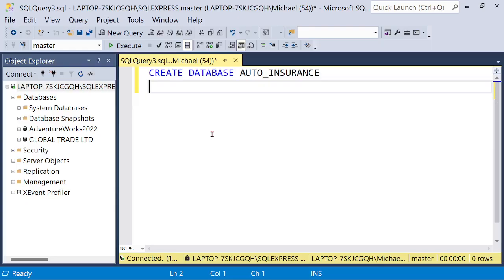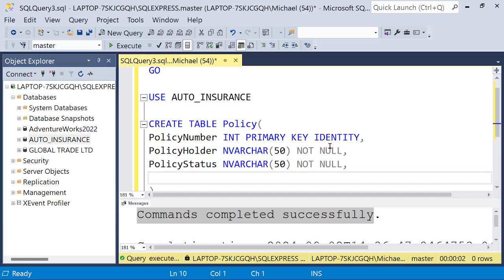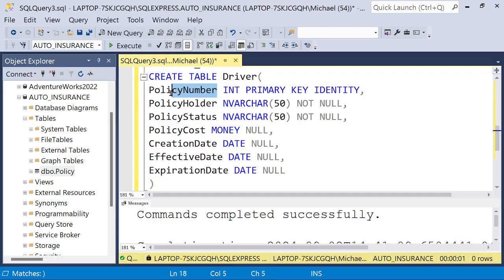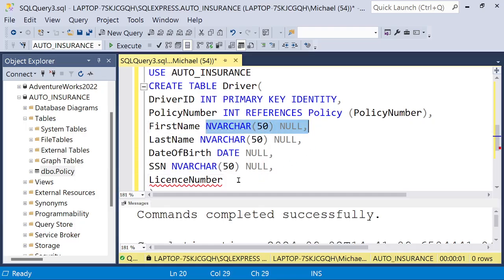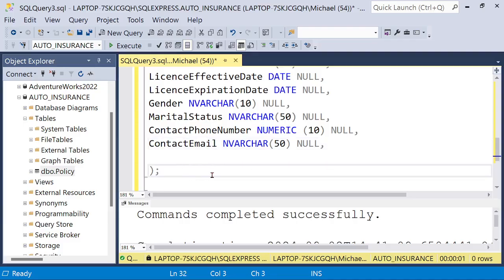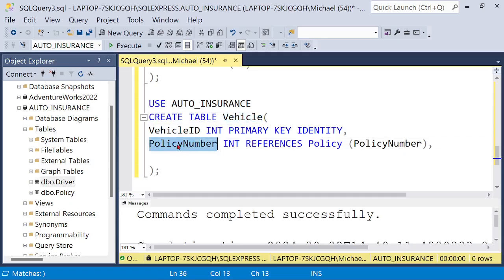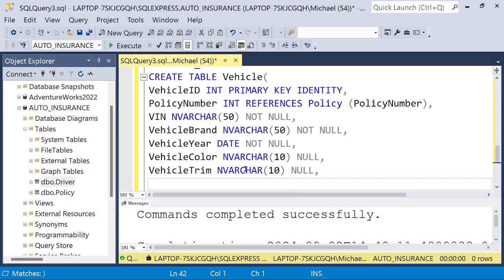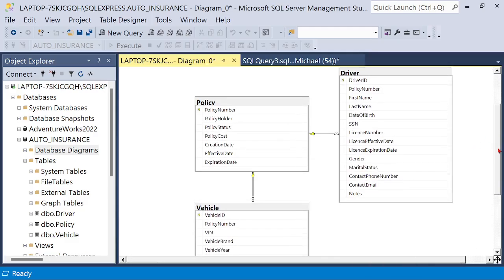DB04: Create Auto Insurance Company Database with SQL Script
Practically create Auto Insurance database from scratch using SQL script.

After this lesson, a student will understand how-to adapt and implement Normalization Rules practically, using human logic in script mode